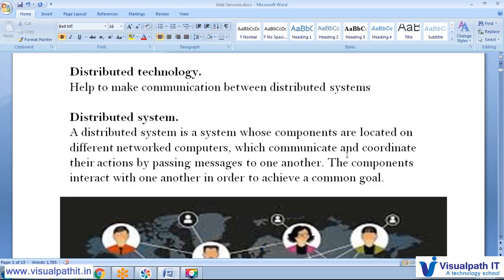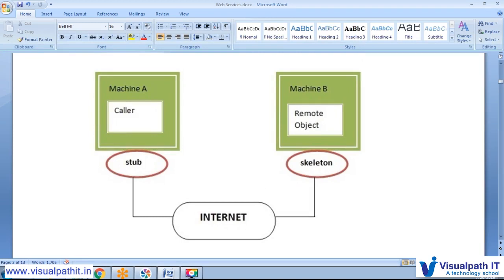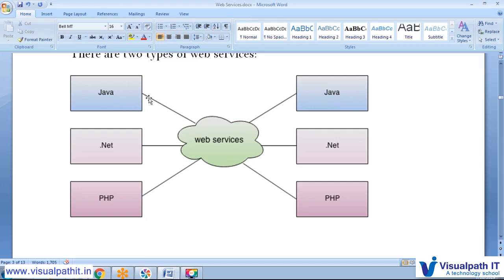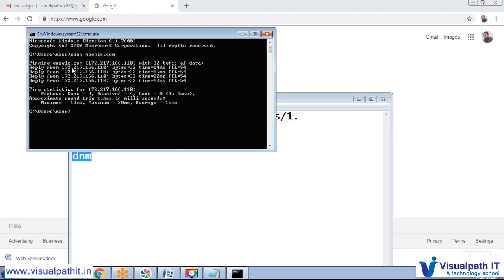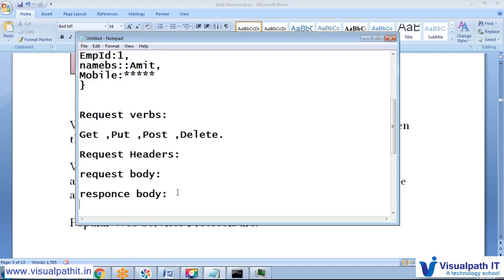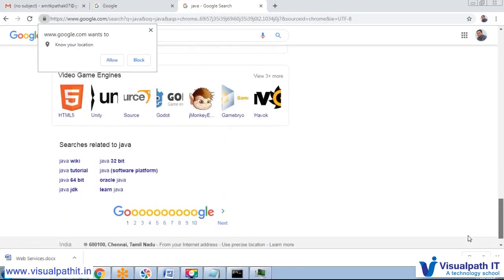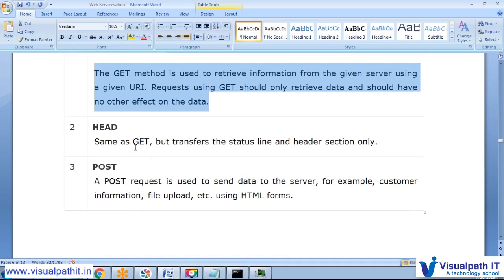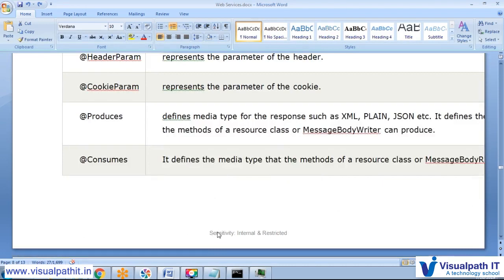Overview of web service